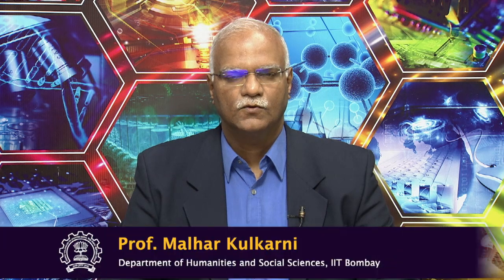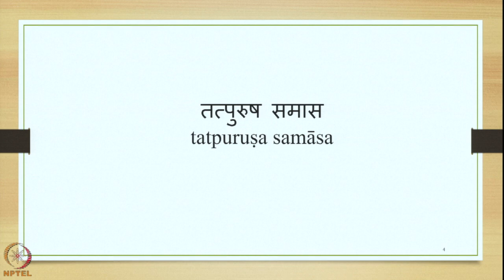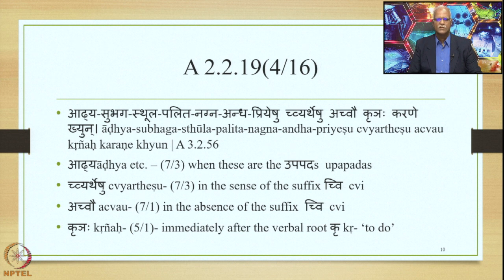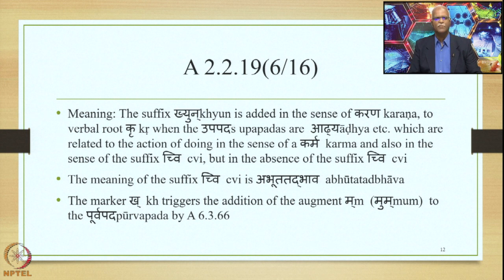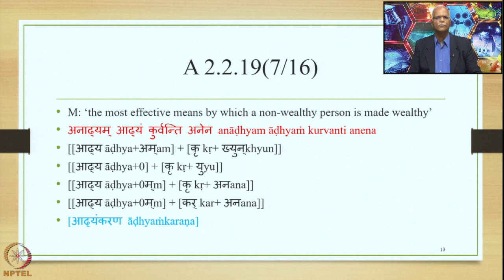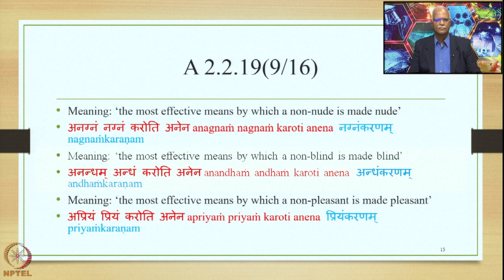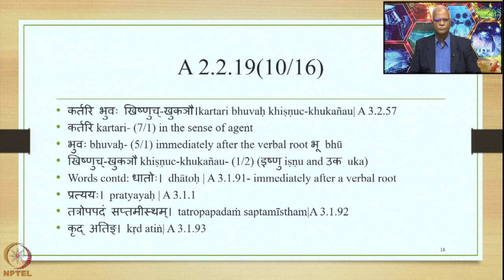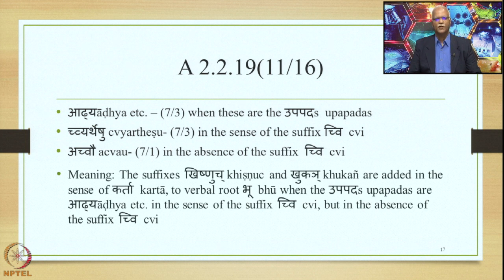Week 11 : Lecture 52 : उपपदसमास upapadasamāsa-9